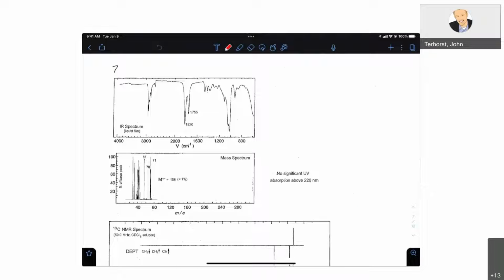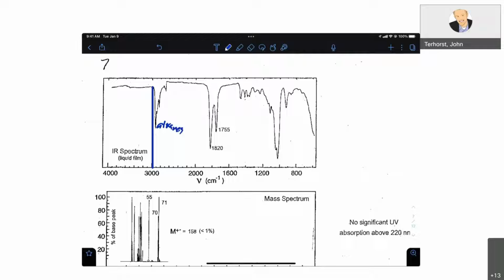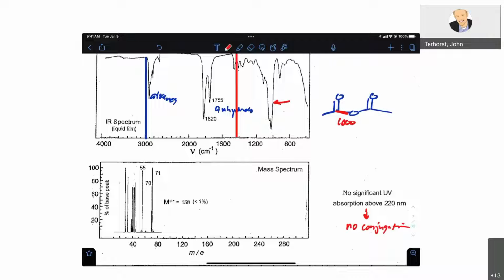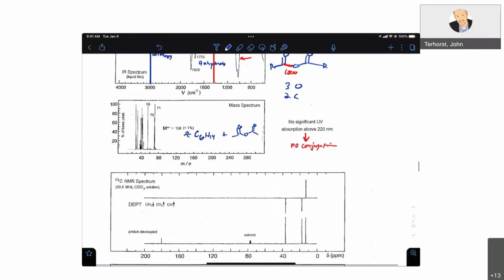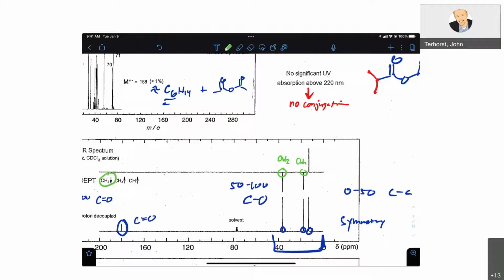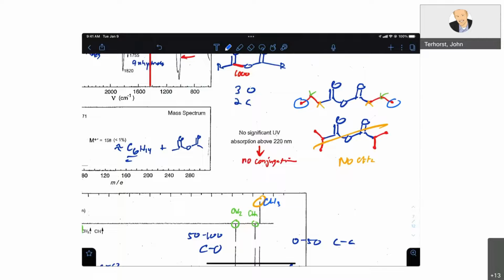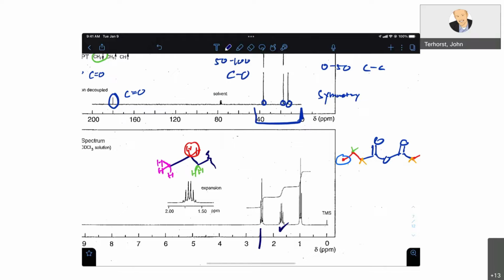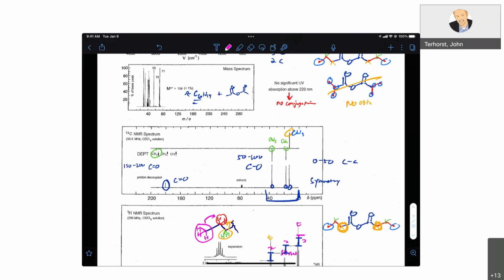Solving a Spectroscopy Problem!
In this video I solve the structure for an unknown compound, using information from only infrared spectroscopy, mass spectrometry, and NMR spectroscopy.